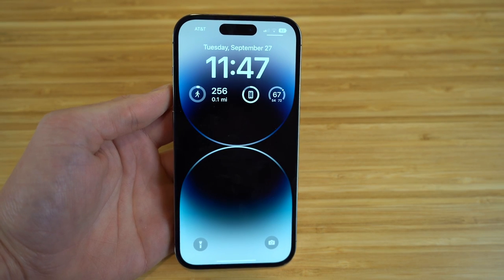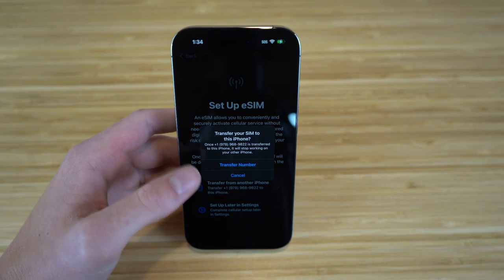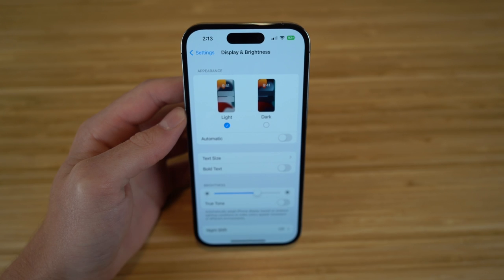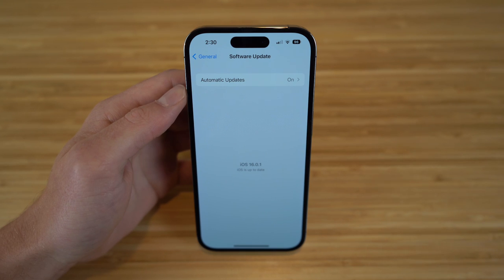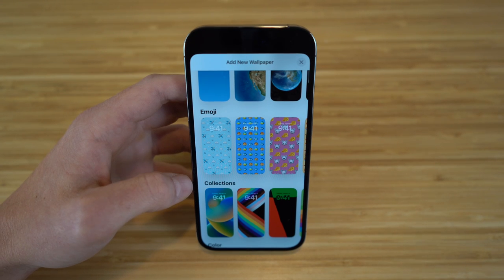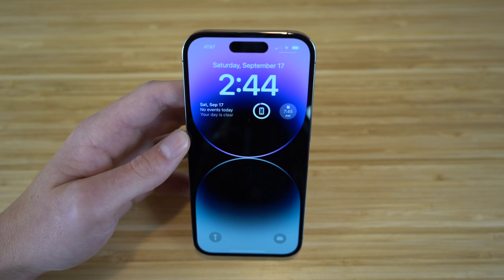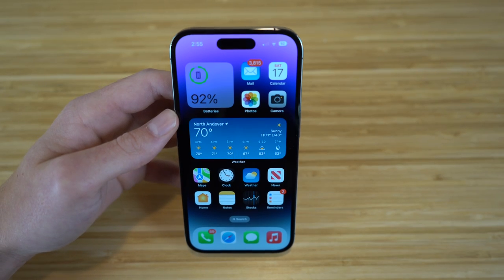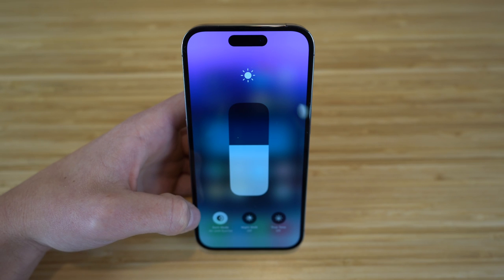iPhone 14 Pro - First Things To Do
Watch this video to see the first things to do on the new iPhone 14, iPhone 14 Plus, iPhone 14 Pro & iPhone 14 Pro Max. This video includes the Best First Things To Do on the new iPhone 14 Pro!

Let us know what your favorite iPhone 14 Pro feature is below in the comments!

Content Claim: All Video Clips and Sound have been either produced or licensed by AppFind. I show the First things to do for the iPhone 14 Pro in this video. Everything else in the video is my own work.